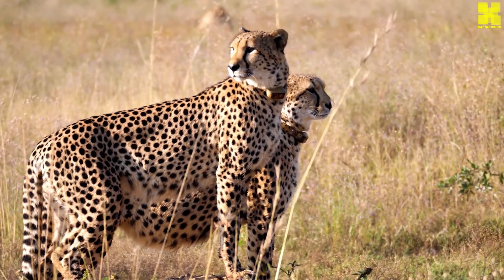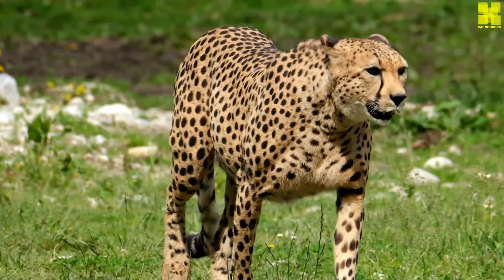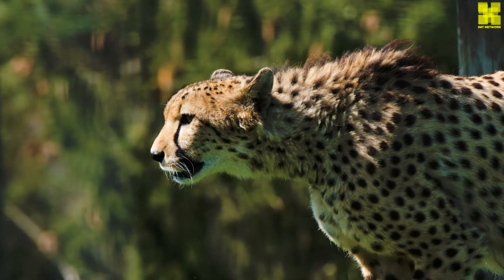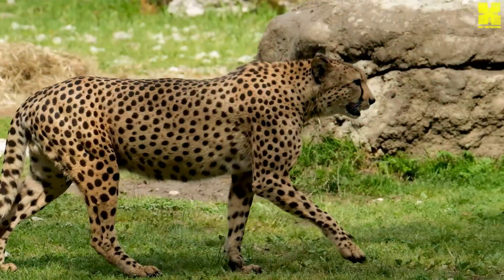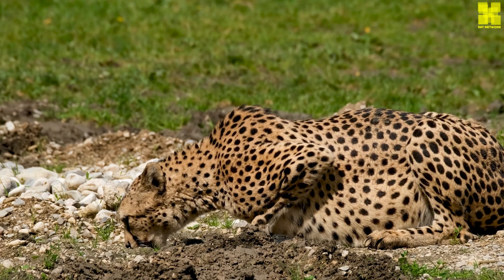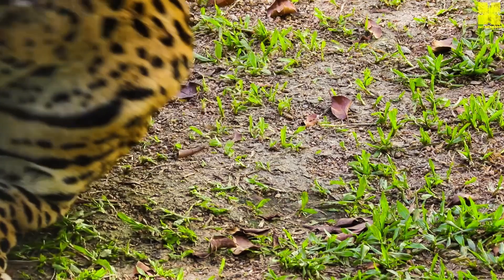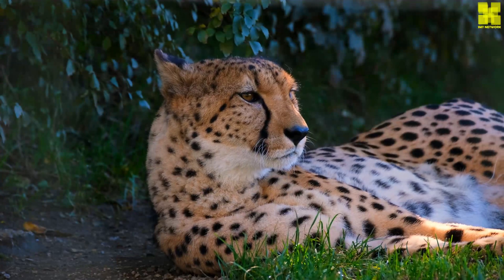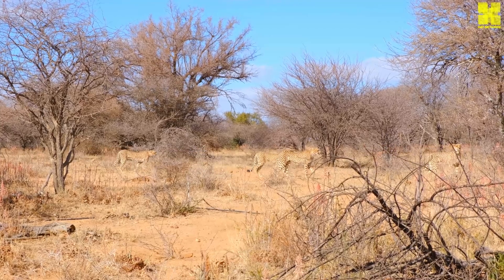Speed Demons: Unveiling the Extraordinary Cheetah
Gazing across the vast expanse of the African savanna, one can't help but be captivated by the raw power and untamed beauty of nature's finest sprinter – the cheetah. Renowned for its unparalleled speed, this magnificent feline has long held the title of the world's fastest land animal, captivating the imaginations of scientists and nature enthusiasts alike. From its sleek, aerodynamic build to its highly specialized adaptations, the cheetah is a marvel of biological engineering, perfectly designed to outrun and outmaneuver its prey.